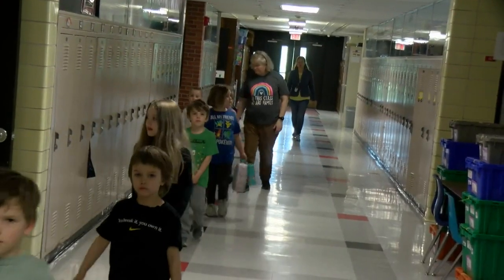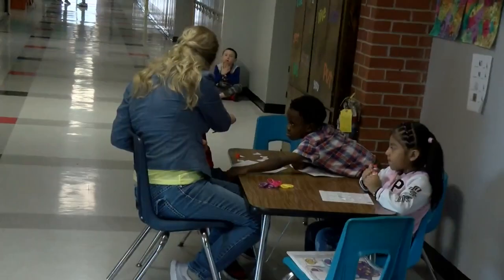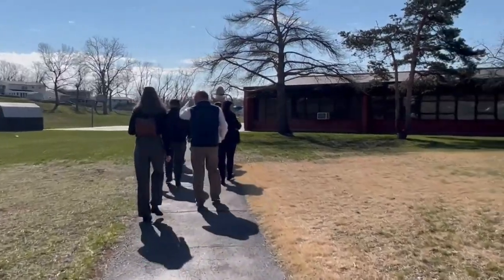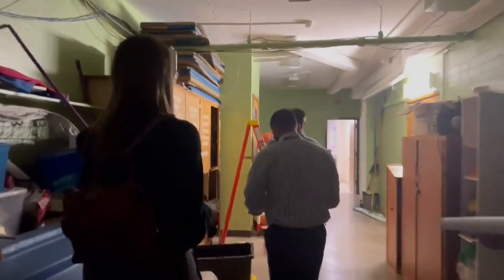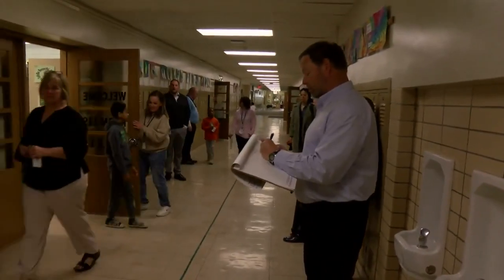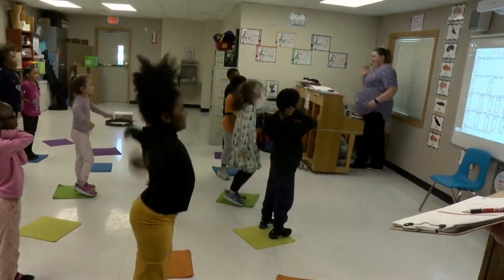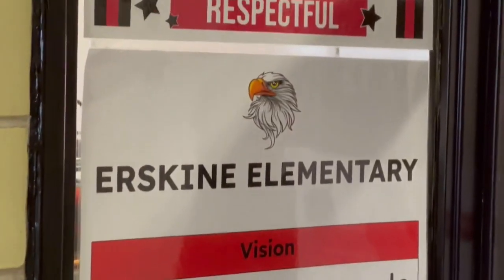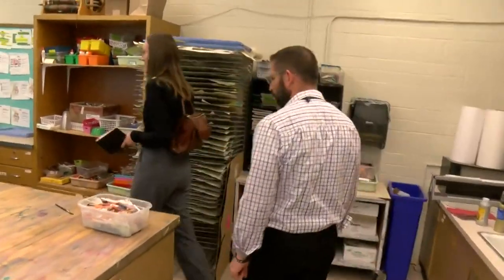Architects visit Cedar Rapids Schools